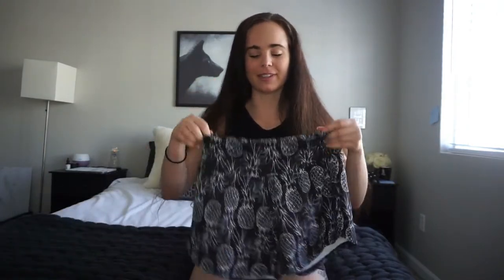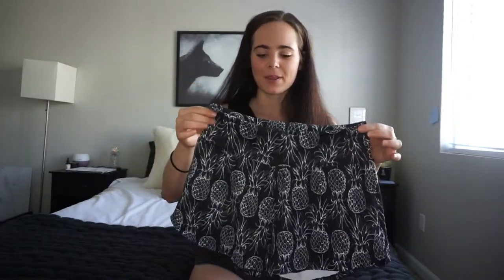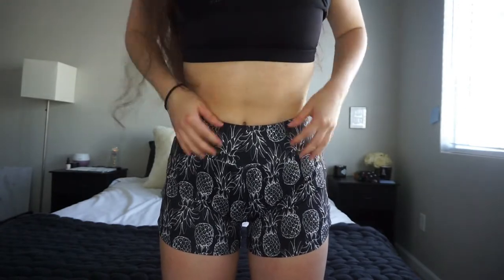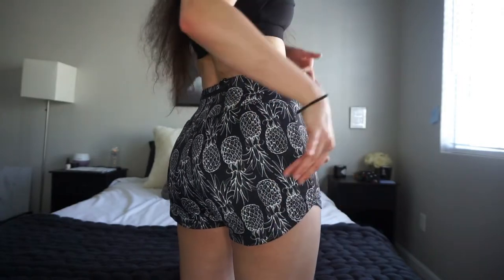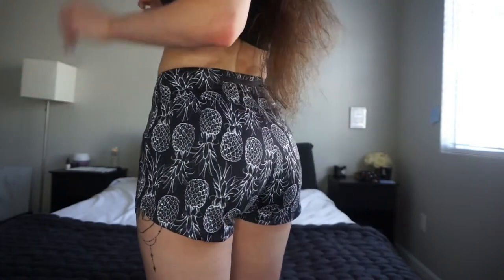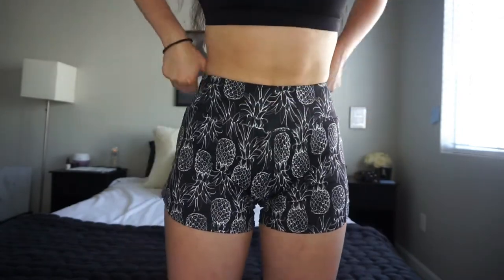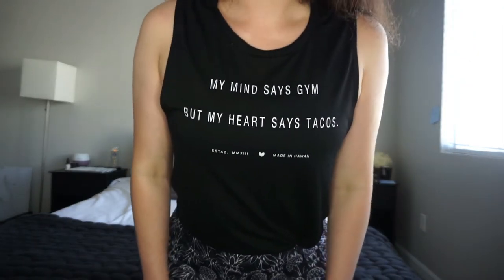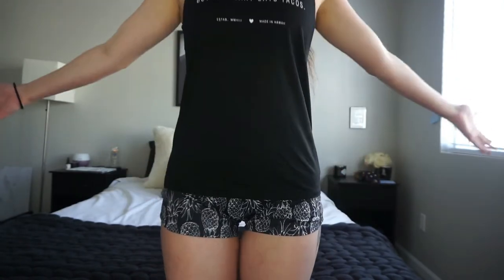LoveFitness Pineapple Runners Review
Hey guys! Here is a little review of the Love Fitness Apparel Pineapple Runner Shorts!